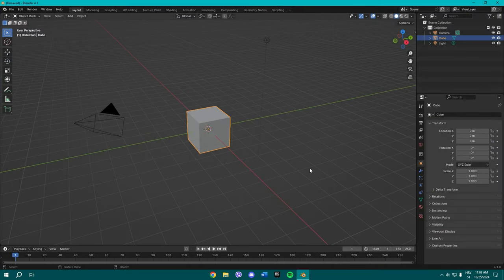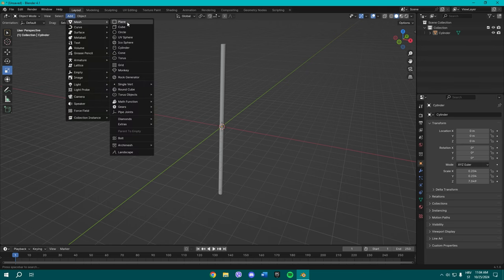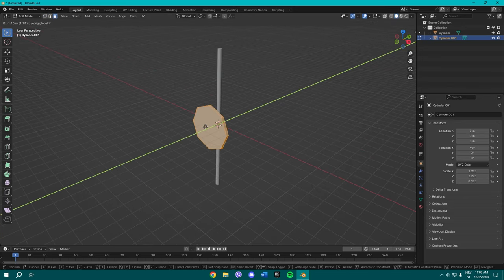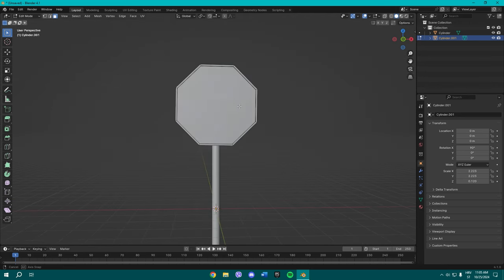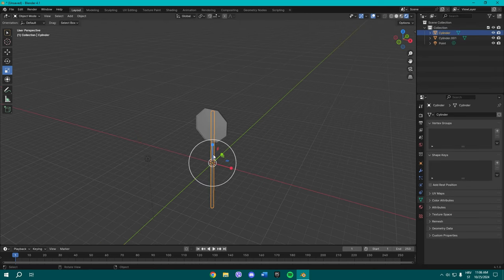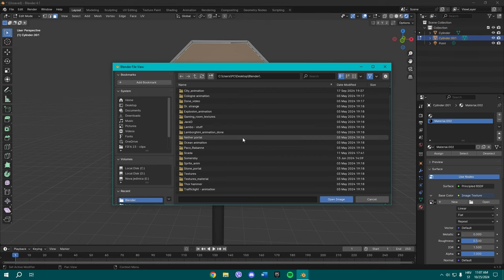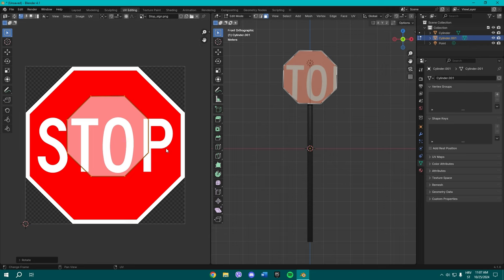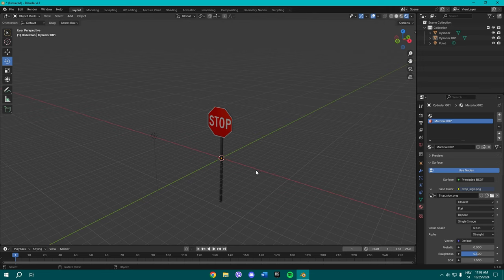BLENDER SIMPLIFIED - How To Make a STOP Sign in Blender 4.2 - (Tutorial - Easy)